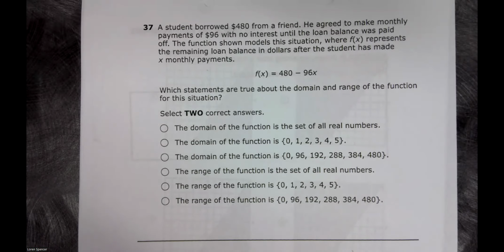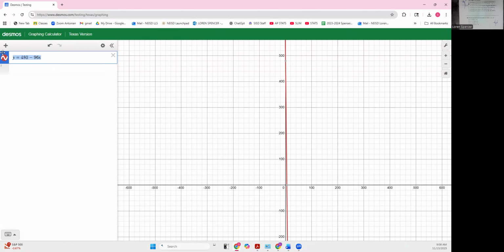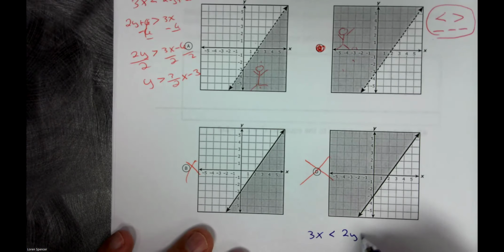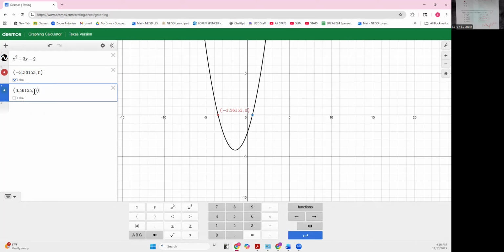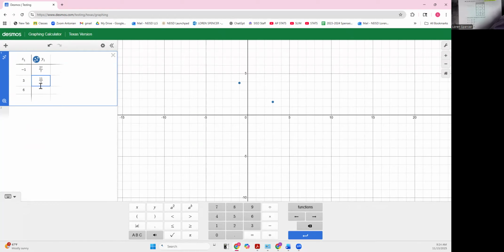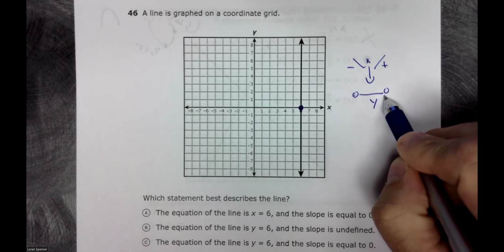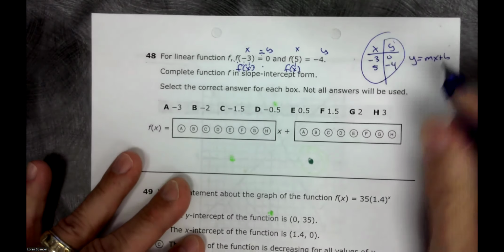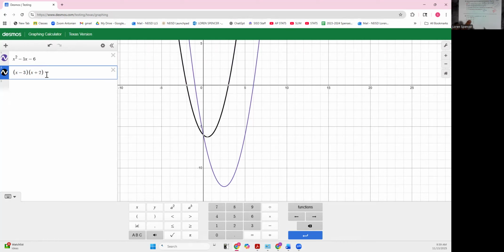2023 Algebra 1 STAAR Practice Test 37 to 50